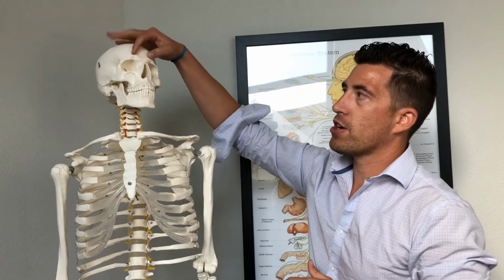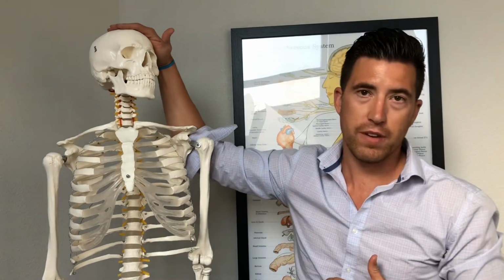What Type of Headache Do I Have? Tension, Migraine, More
Tension headache, migraine or something else? Here's how to tell what kind of headache you have.

Dr. Kyle walks through the common headache types, where each is felt, and why treating the source matters more than masking the pain.

Chapters:
0:00 The problem
1:00 Types of headaches
2:30 Migraines

Work with us at Integrative Chiropractic and Extremities (ICE Clinics)
📍 7117 W Hood Pl, Ste 130, Kennewick, WA 99336
⭐ Been in to see us? A Google review helps neighbors find us
Serving Kennewick, Richland, Pasco and the Tri-Cities. Chiropractic and extremity care for feet, ankles, knees, hips, shoulders, elbows, wrists, hands and the spine.